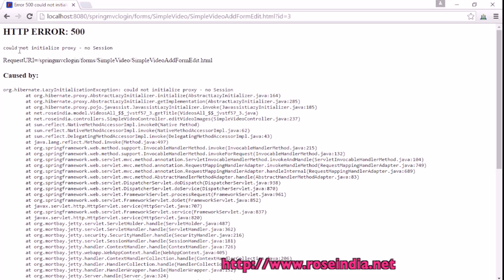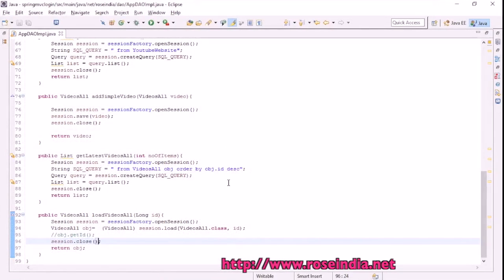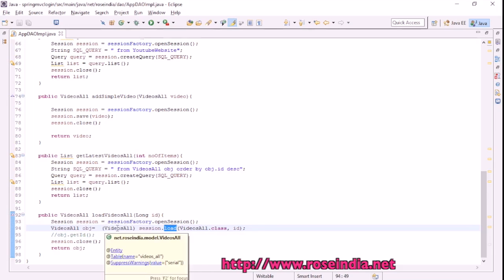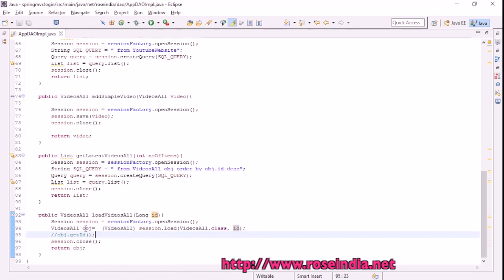org.hibernate.LazyInitializationException: could not initialize proxy - no Session Solved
In this video tutorial I will show you how you can solve the error :org.hibernate.LazyInitializationException: could not initialize proxy - no Session.